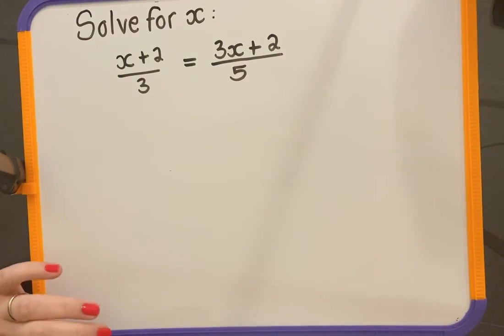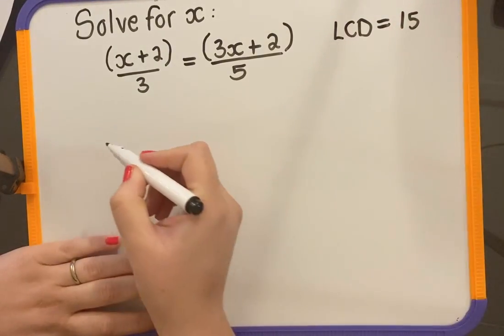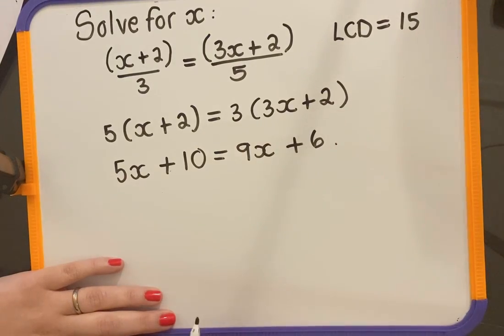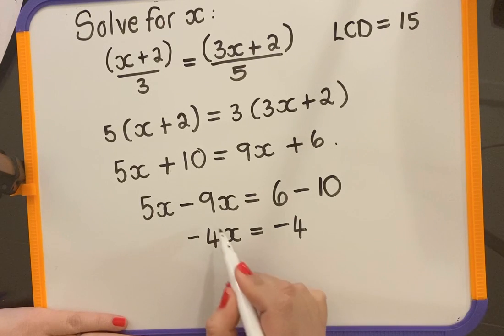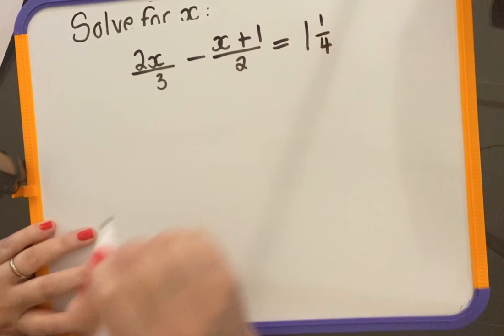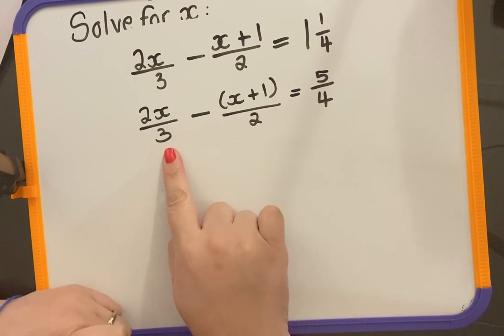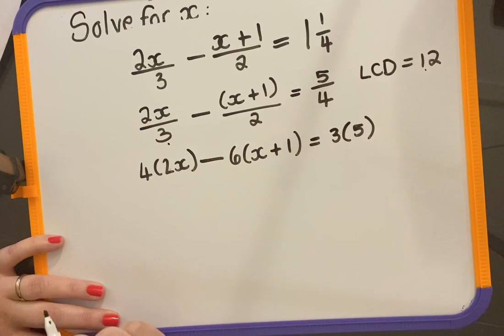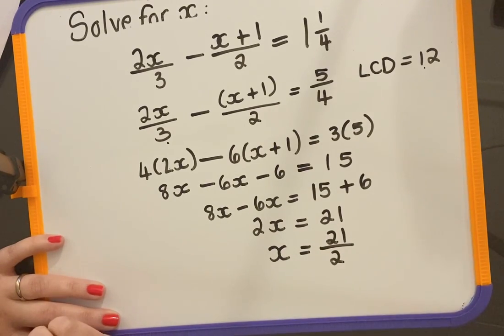Equations with Fractions 3